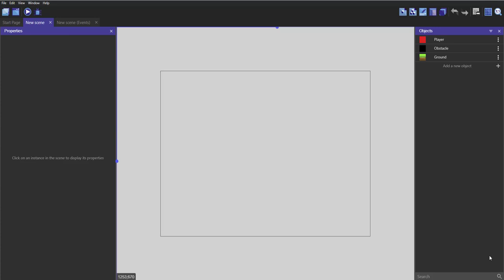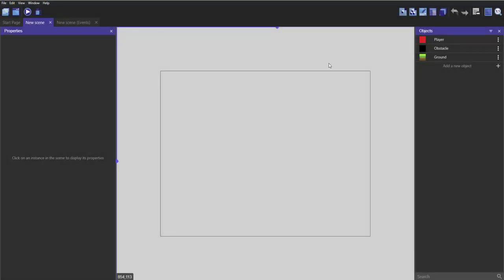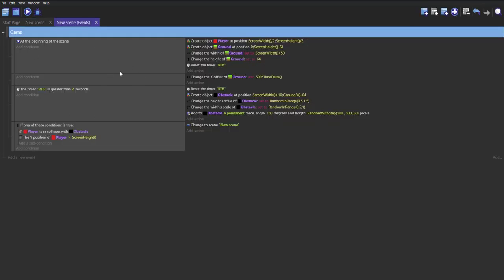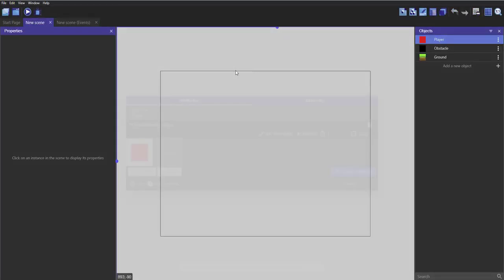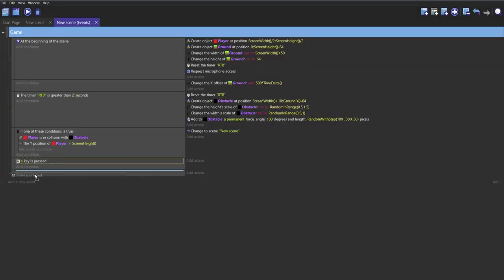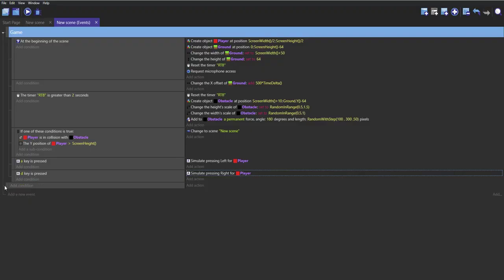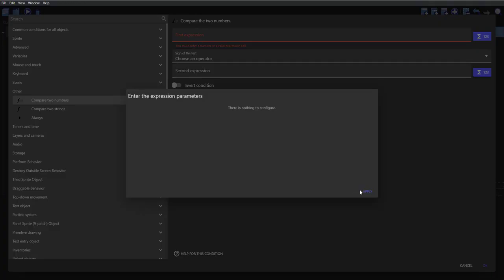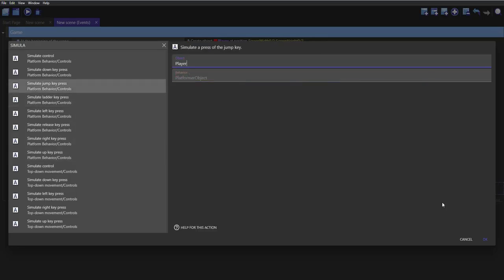Let's Make a voice controlled game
Come downstairs!

This is a short Tutorial made by me. I make cartoon animation in my oftentimes. Hope you guys will like it. If you are still reading my description a subscription will be kind. I also do much more stuff that you might like.